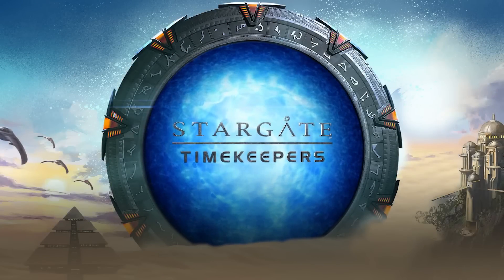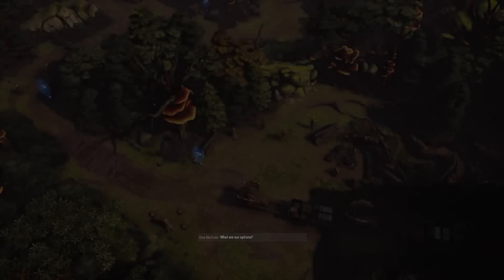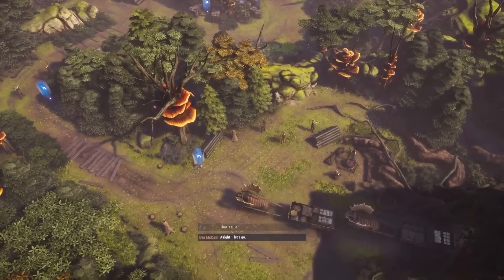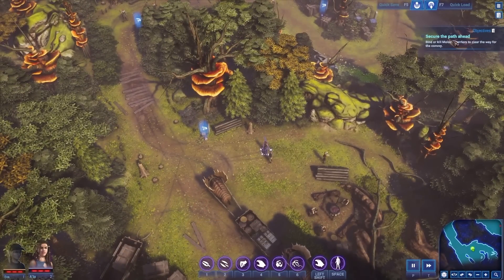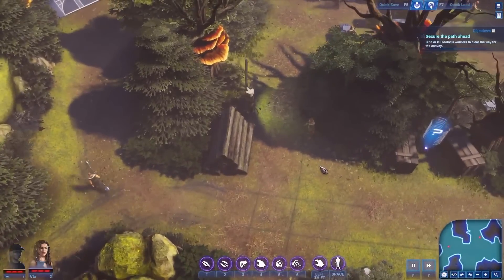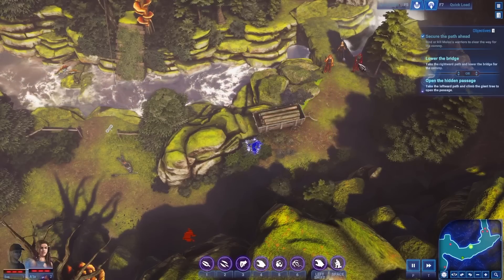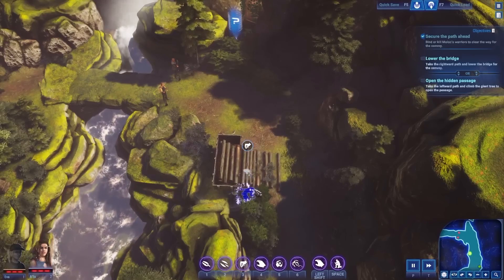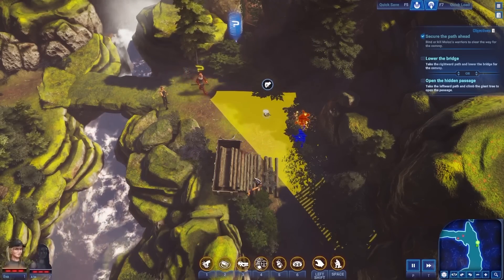They Are Making A New Stargate Game That Looks Like A Stealth Action RTS with Great Challenge!